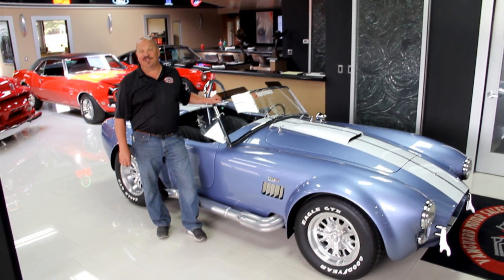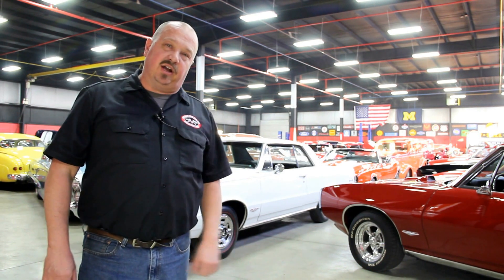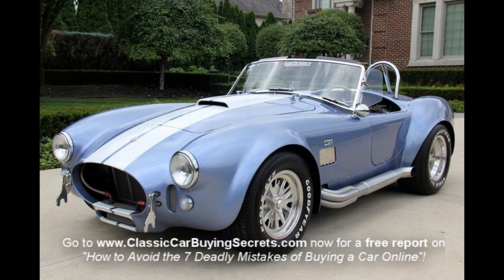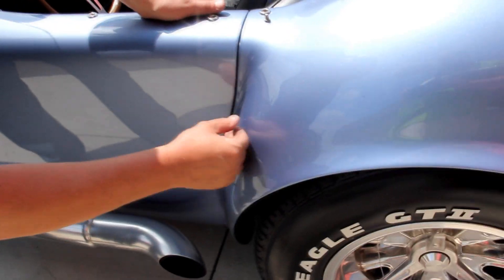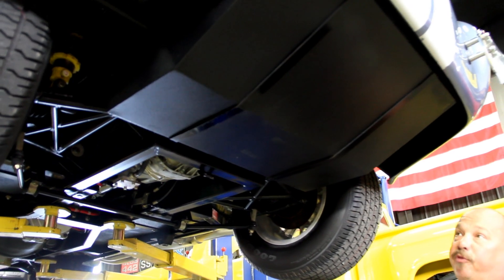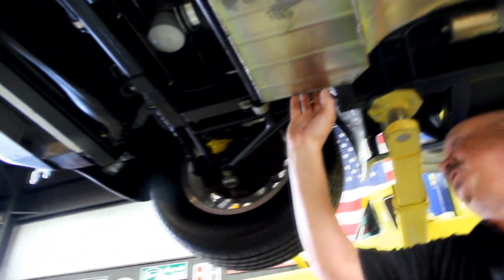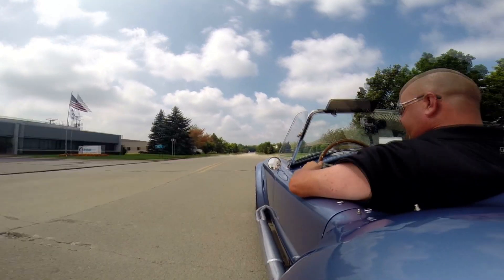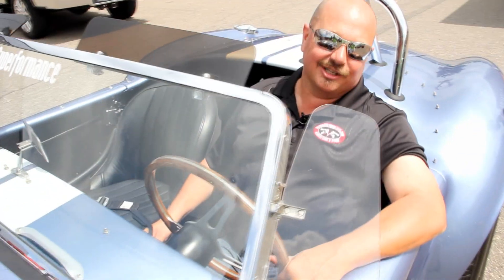1965 Shelby Cobra Replica by Superformance For Sale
VIN K1399AM1600

The previous owner of this beautiful Cobra replica bought the car in 2005 complete. The car was built in 1999 and currently has 8,420 miles on it. The car is registered with Superformance and the new owner should update the registry.

Owners manual, original factory check sheet from South Africa, Superformance registry information and receipts for the build are included in the sale.

Mechanics

460ci Stroked to 514ci, Cobra Jet Engine, 600hp

Tremec TKO 5 Speed Transmission

Ford 8.8 IRS Rear End with Posi-Traction and 3.73:1 Gear Ratio

Edelbrock Aluminum Heads

Demon Carb, Dual Plane

Performer RPM Intake

Oil Cooler Up Front

Aluminum Radiator

MSD Ignition

Big Tube Headers

Circuit Breaker Upgrade Kit

March Pulleys

Billet Aluminum Air Cleaner

Cobra Valve Covers

IRS Suspension

Upgraded Rear Shock Mounts

Upgraded Front Ball Joints

Upgraded Electric Fuel Pump

Tubular Upper and Lower Control Arms

Front Coil Over Shocks

Body

Superformance MKIII Body Kit

Portofino Blue with White Stripes

Tonneau Cover, Convertible Top & Car Cover are Included

Chrome Roll Bar

Chrome Quick Jacks

Silver Ceramic Coated Side Pipes

Beautiful Chrome Bumperettes

Trunk is Carpeted

Battery Shut Off in Trunk

Frame is Solid and Clean

Floorboards are Original and Solid

Clean Wheel Wells

Real Knock Off Wheels

Goodyear Eagle GT Tires – 225/60/15 Front, 275/60/15 Rear

Interior

Beautiful Bucket Seats

Driver Side Gauges

Sun Visors

4 Point Driver & Passenger Seat Belts

Superformance Floor Mats

5 Speed Shifter

Beautiful Cobra Wood Steering Wheel

Door Panels with Storage Pockets

Chrome Door Latches